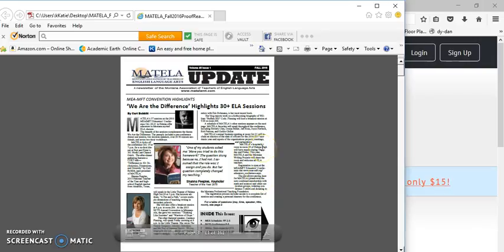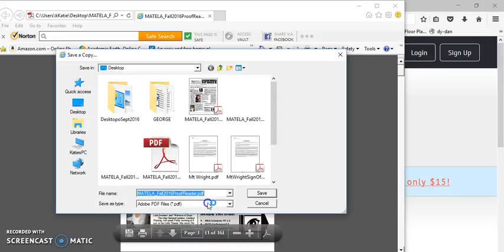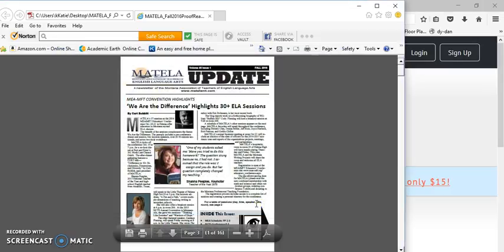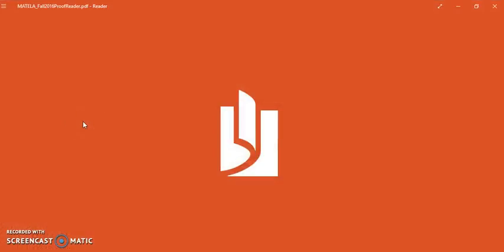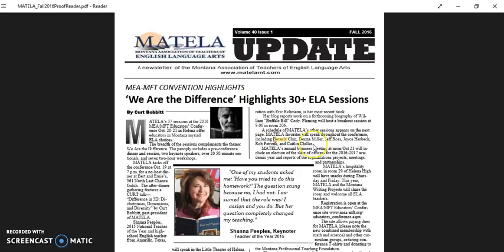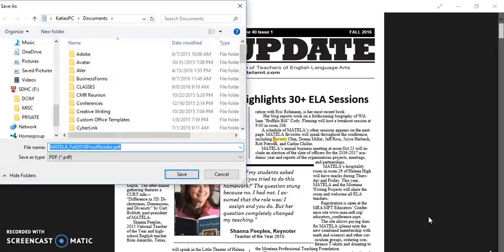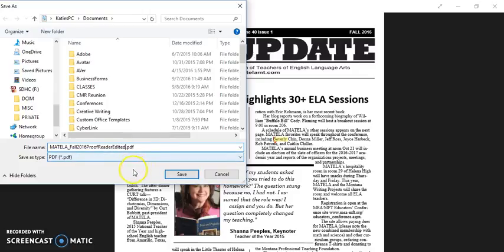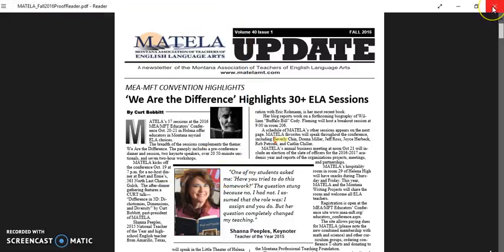Add Comments to PDF with Reader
How to add comments and markup on a pdf using just Adobe Reader.